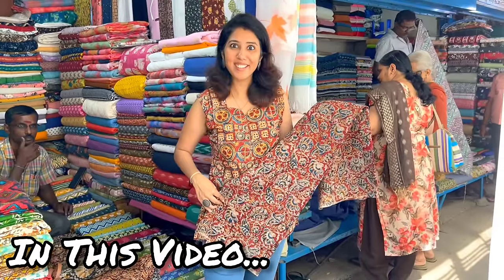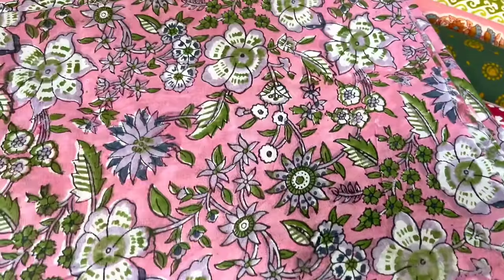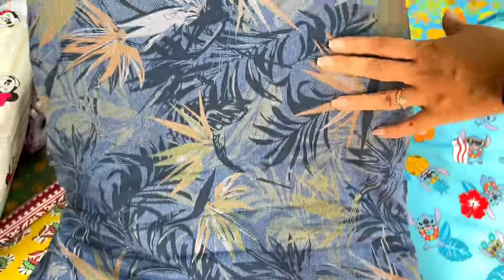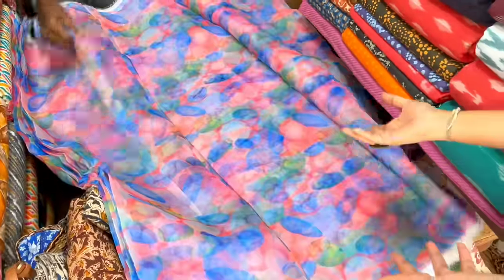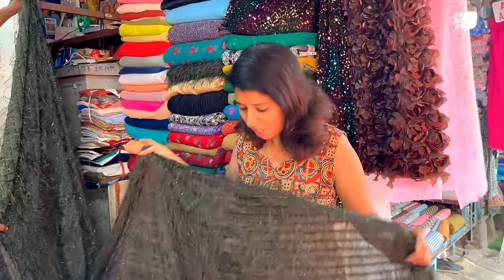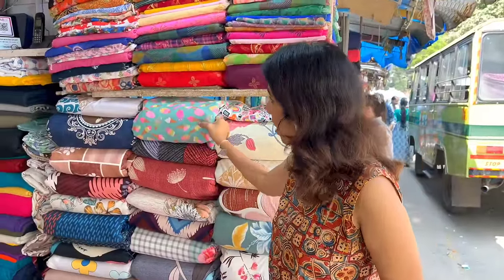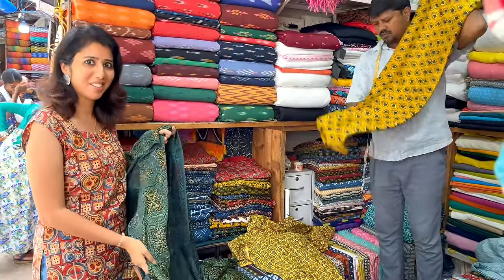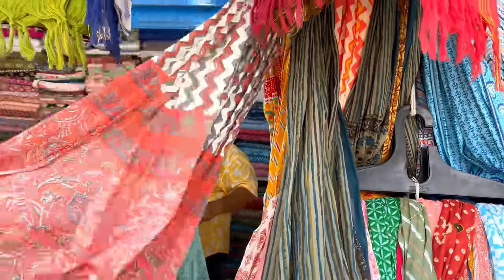Chennai Street Shopping | Pantheon Cloth Market Egmore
One of the oldest street shopping hub in Namma Chennai is the Pantheon road Cloth market located in Egmore Chennai. We had a great time exploring this street where you can shop variety of materials right from cotton ones starting from Rs.100 per metre, to the indigo, hand block print, kalamkari, ikkat organza, denim, party wear and much more. Do check the entire collection in this video with price details. Hope it's useful. Happy Shopping 🛍️